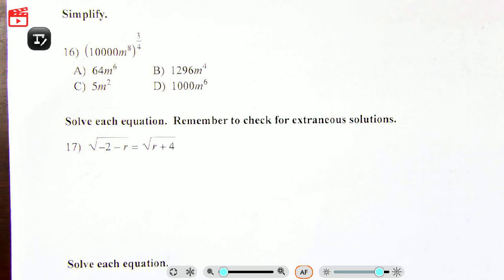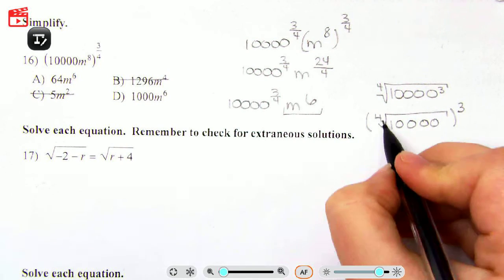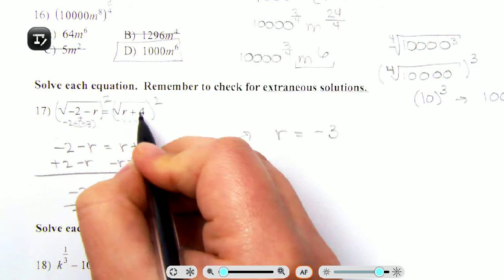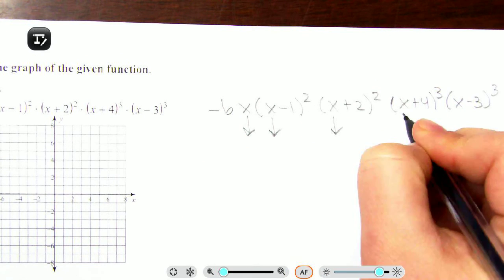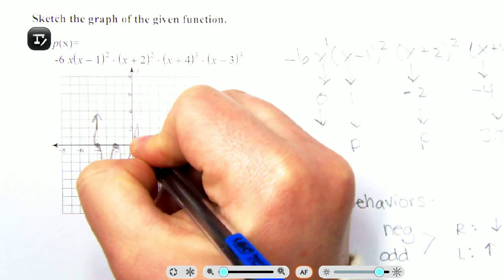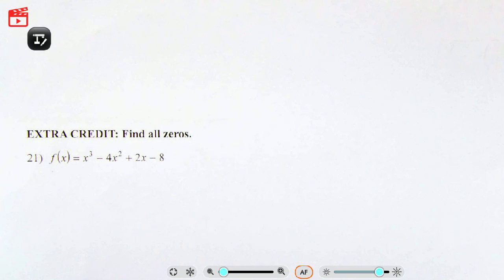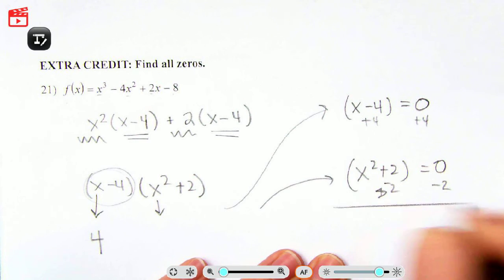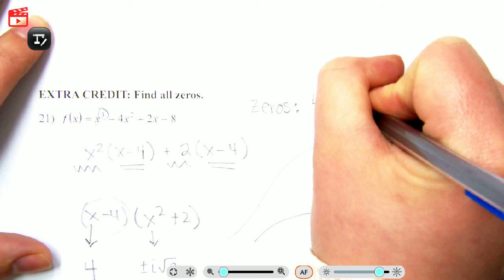Radical Functions, Expressions and Equations: PreTest Part 6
Hello Beautiful People! Part 6 of unit 5 PreTest.